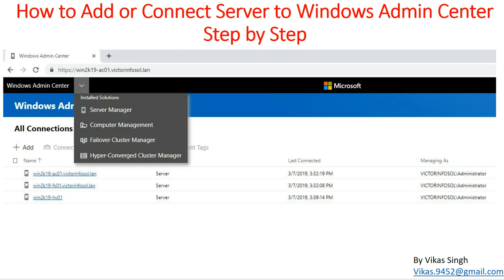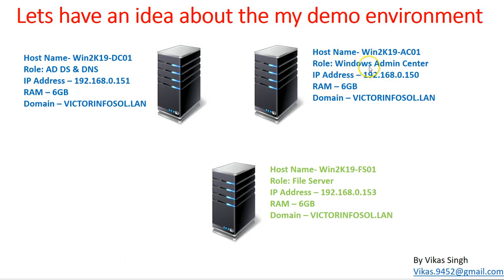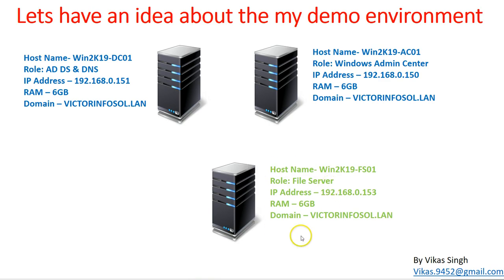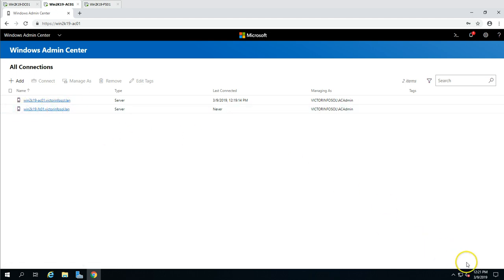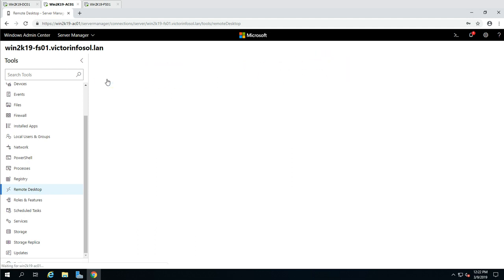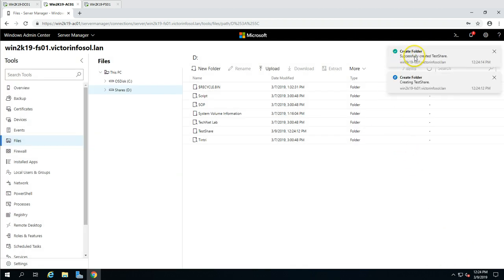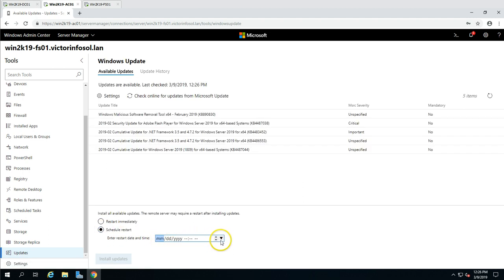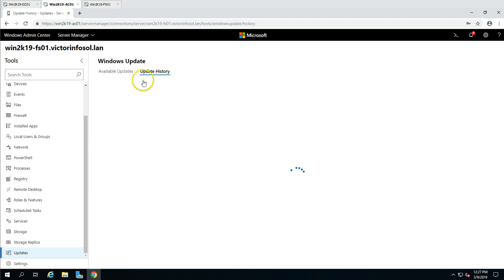How to Add or Connect Server to Windows Admin Center Step by Step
Hi Friends

windows admin center you don't have authorization to view this page
windows admin center 1812
windows admin center 2016
windows admin center 403

Thanks
Vikas Singh